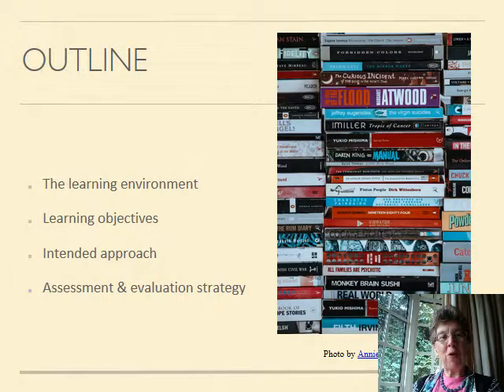MOOCs for Teachers